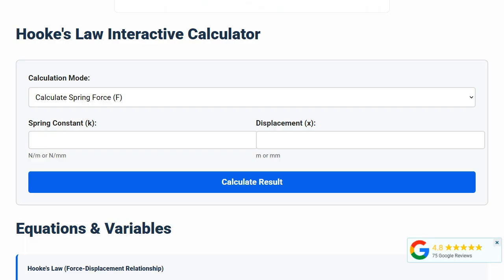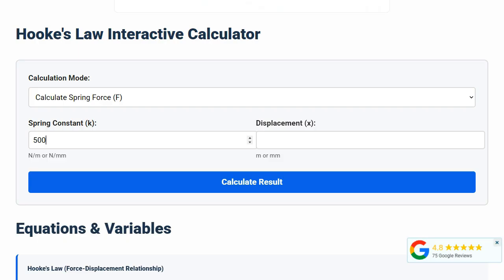Hooke's Law Interactive Calculator - Instructions Video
Learn how to use the Hooke's Law Interactive Calculator to solve spring-related physics problems. This powerful tool applies Hooke's Law (F = kx) to calculate spring force, displacement, spring constant, and elastic potential energy across six different calculation modes. Whether you're working with compression springs, extension springs, or analyzing elastic systems, this calculator handles all the math instantly. Simply select your calculation mode, enter the known values such as spring constant in N/m and displacement in meters, and get accurate results immediately. For example, if you have a spring with a constant of 500 N/m compressed by 0.05 meters, the calculator instantly shows the resulting force of 25 Newtons. Perfect for engineering students, mechanical designers, and physics enthusiasts working with springs and elastic materials. and explore thousands of other free engineering calculators at firgelliauto.com